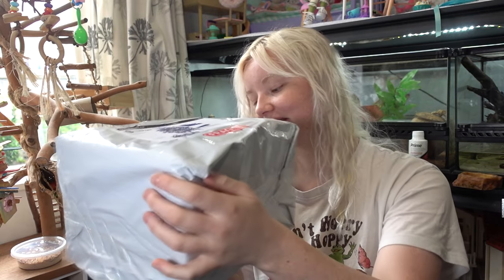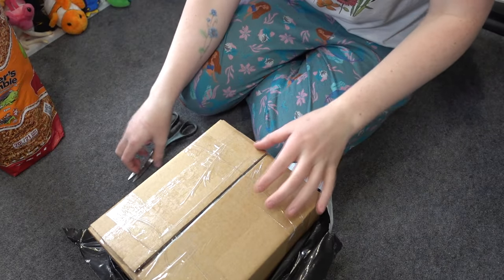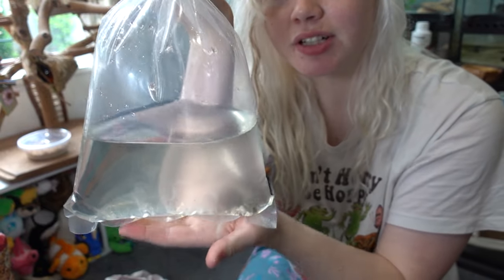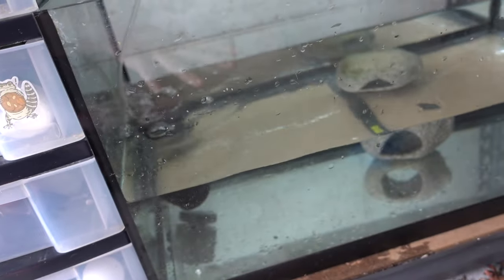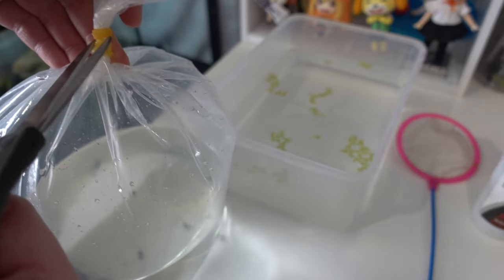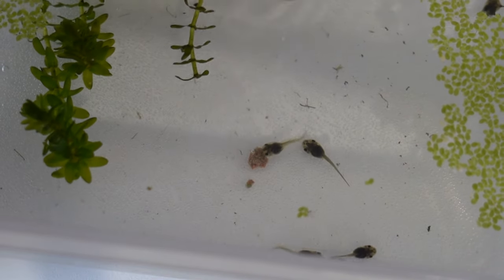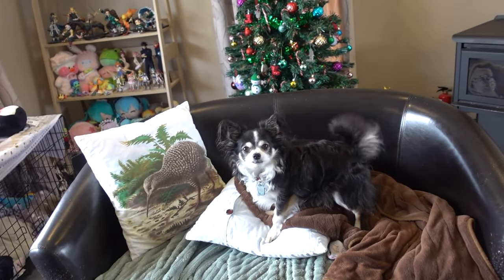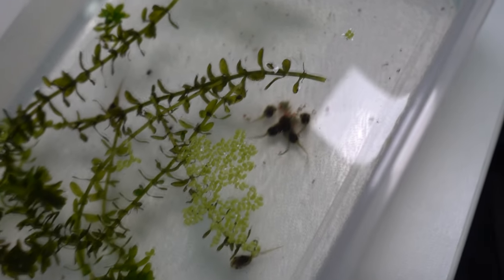How to Care For Tadpoles!